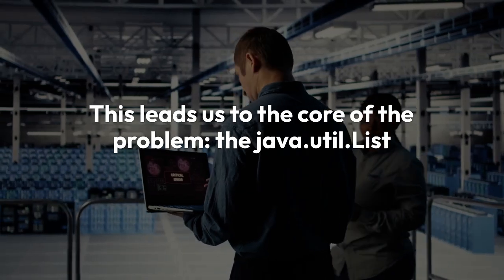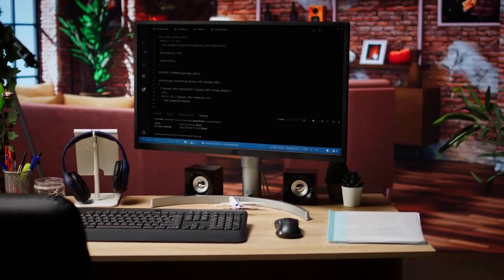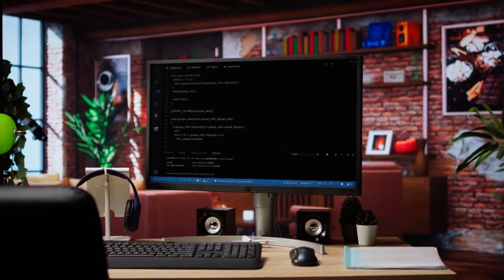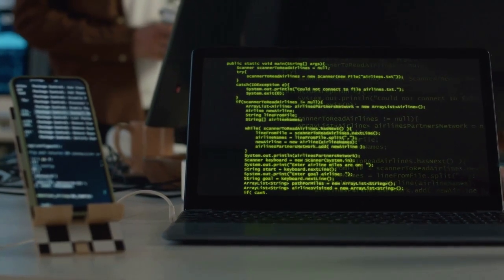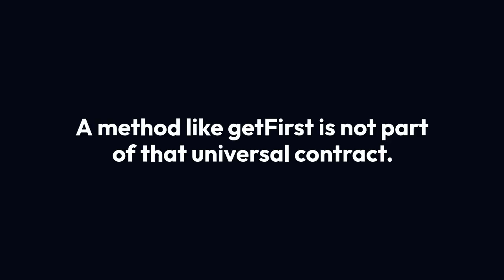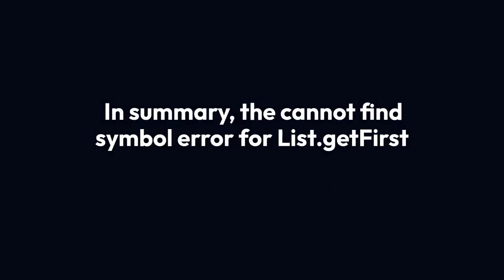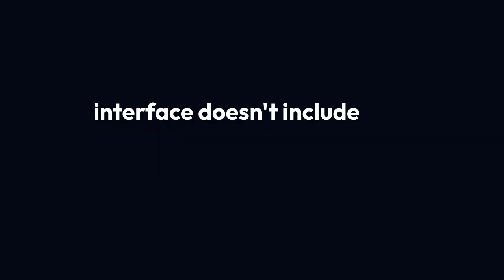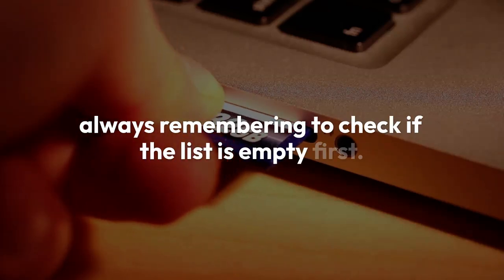Compilation error on List.getFirst(): cannot find symbol?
The "Compilation error on List.getFirst() cannot find symbol" indicates that the Java compiler cannot locate a method named `getFirst()` within the `java.util.List` interface or the specific `List` implementation being used. This is because `java.util.List` does not define a `getFirst()` method as part of its standard API. Programmers often encounter this when expecting behavior similar to other data structures or custom utility libraries. To retrieve the first element from a standard `java.util.List`, you should use the `get()` method with an index of 0: `myList.get(0)`. It's crucial to first check if the list is empty using `myList.isEmpty()` before calling `get(0)` to prevent an `IndexOutOfBoundsException`. While specific `List` implementations like `java.util.LinkedList` do offer a `getFirst()` method, it's not part of the general `List` interface, thus calling it on a variable typed as `List` will result in this compilation error.